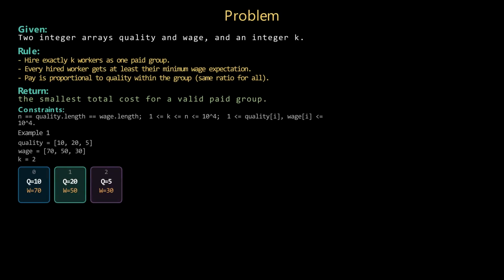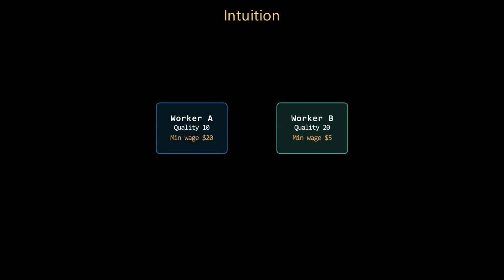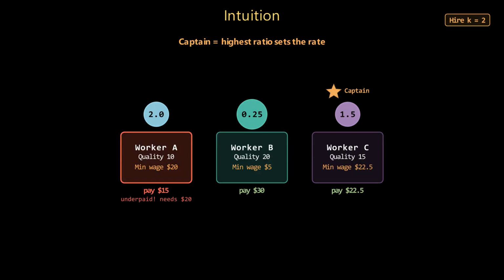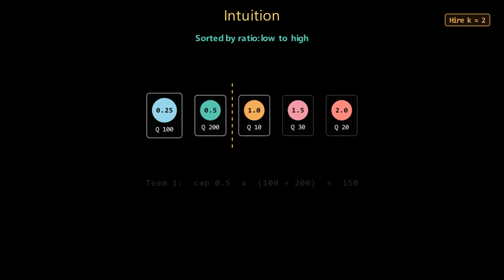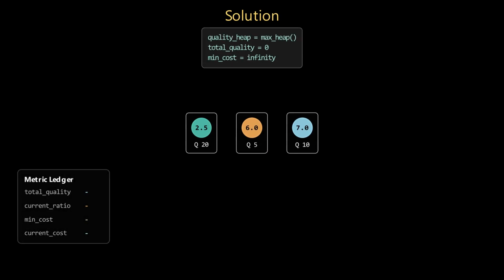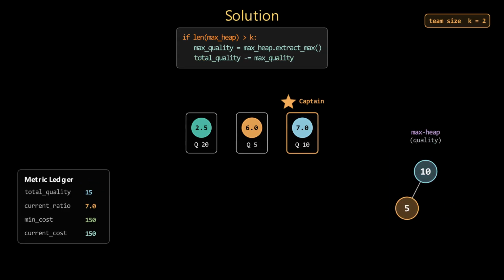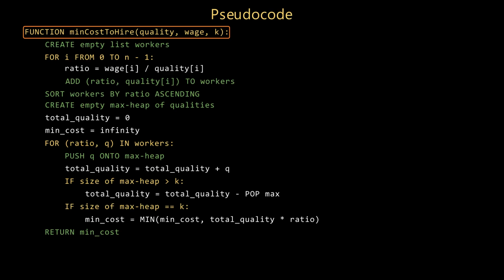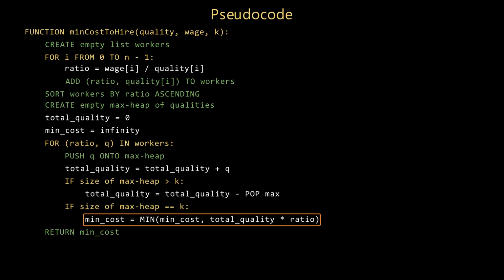Leetcode 857 (hard) - Minimum Cost to Hire K Workers